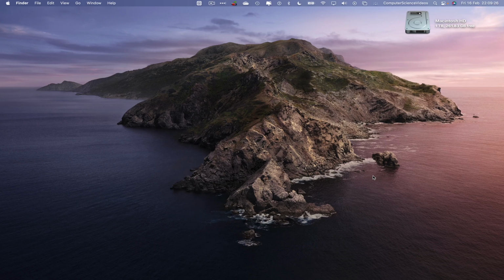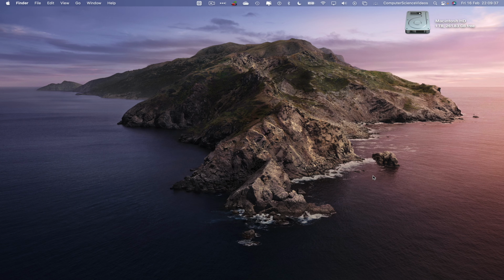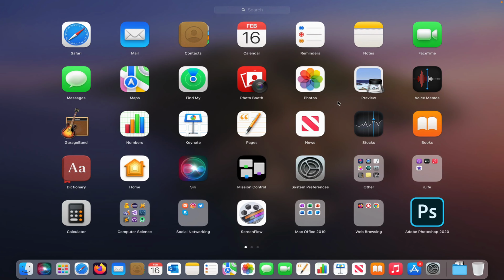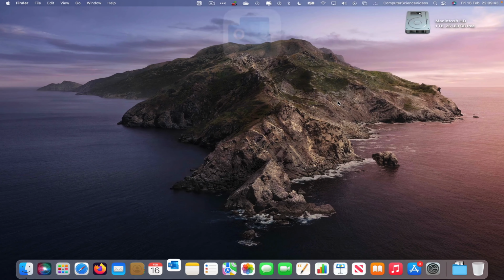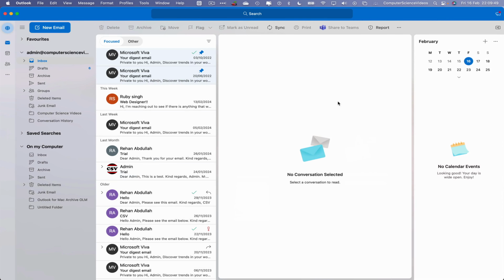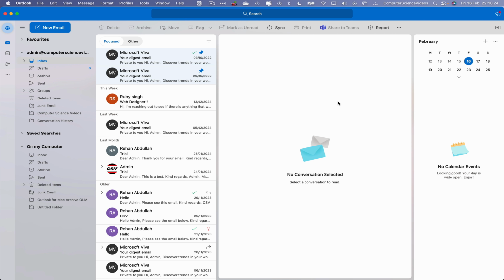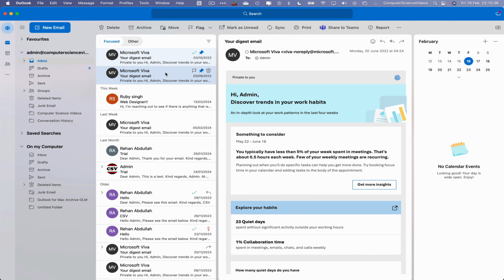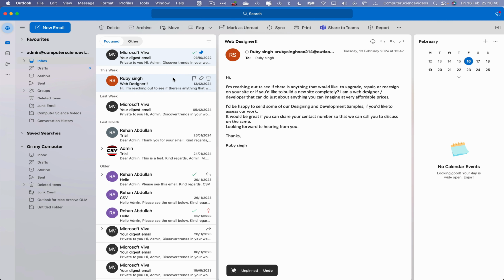How to UNPIN an Email On The New Microsoft Outlook Using a Mac Computer - Basic Tutorial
How to UNPIN an Email On The New Microsoft Outlook Using a Mac / Desktop Computer - Basic Tutorial | New